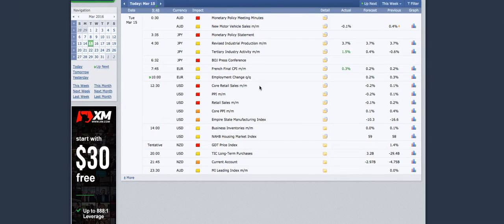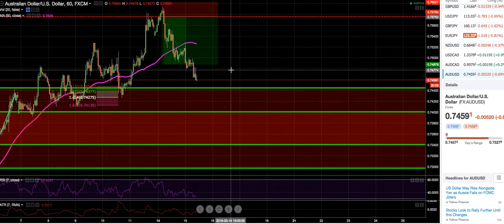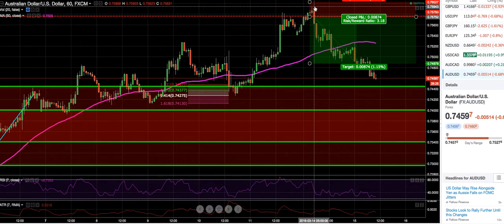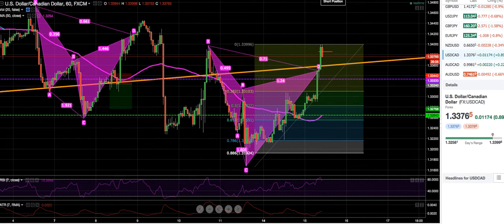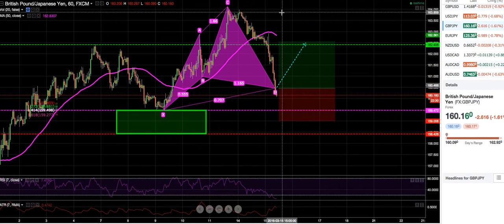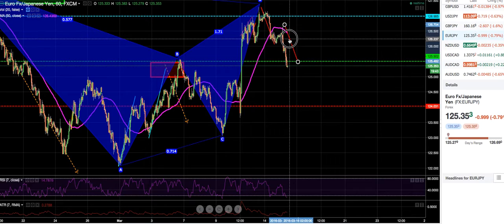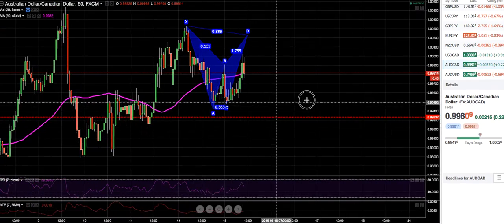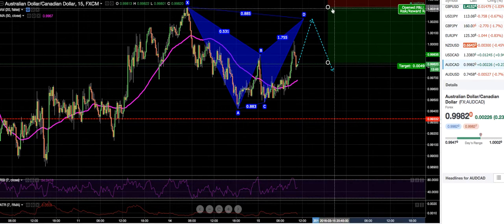Video 9 Market Overview Tu 15 March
We are back this week after a NICE last week, I am currently involved in 2 trades and more on the radar.